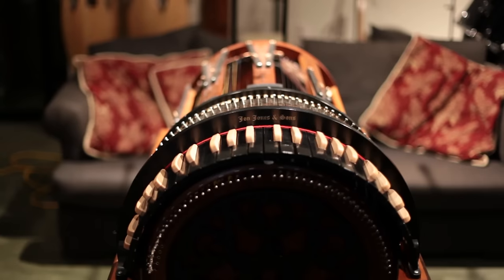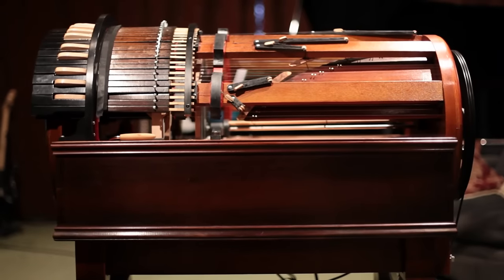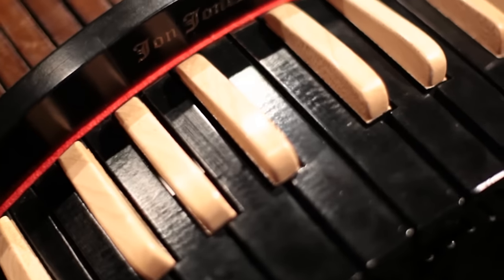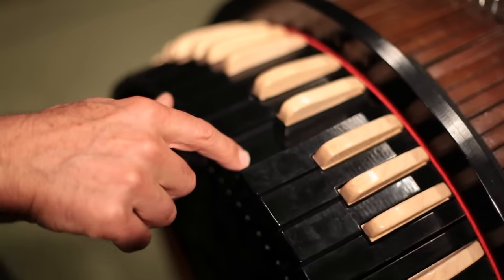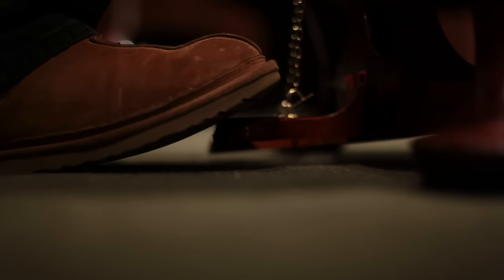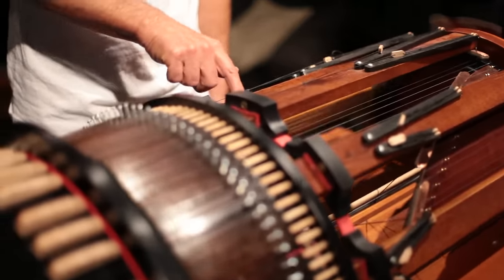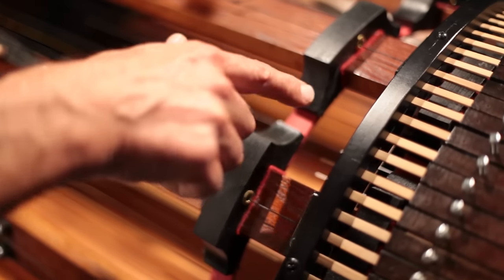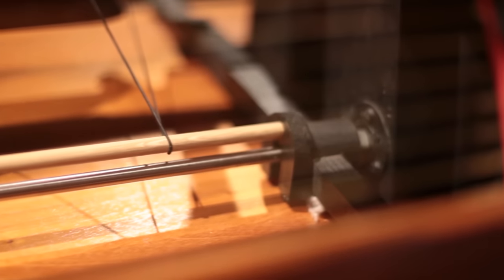Wheelharp - Nicholas Pike